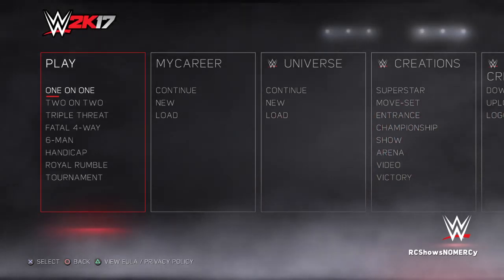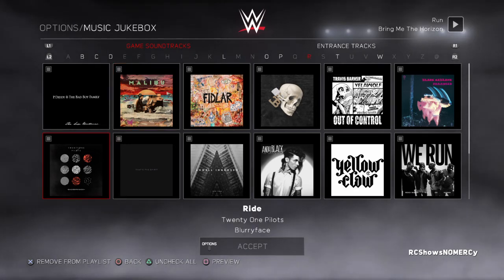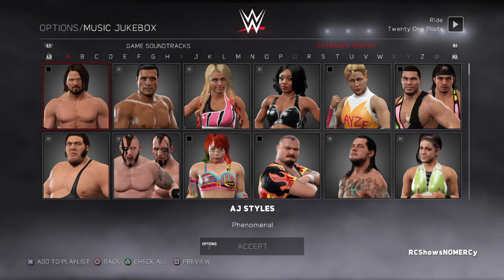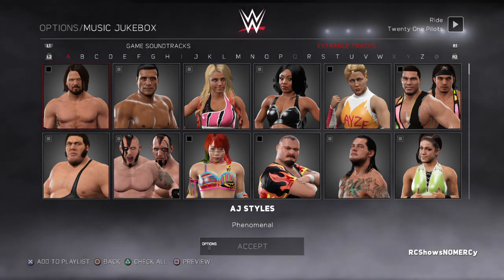WWE 2K17 How To Turn On SUPERSTARS Entrance Tracks PS4 Gaming